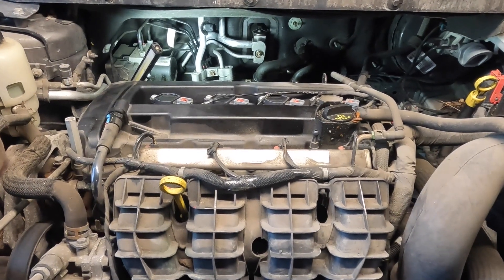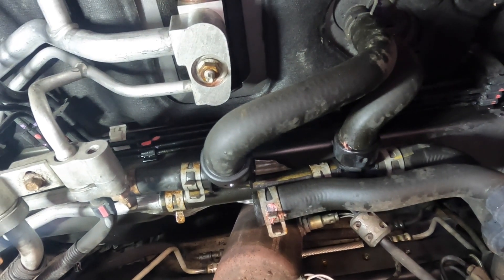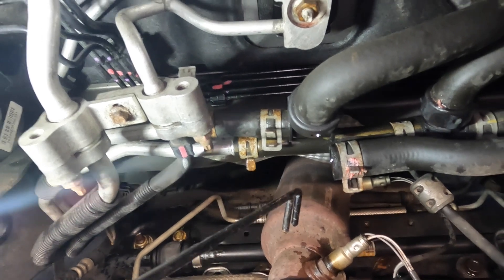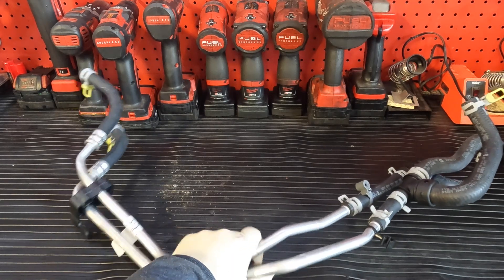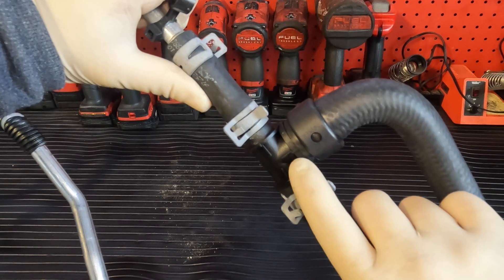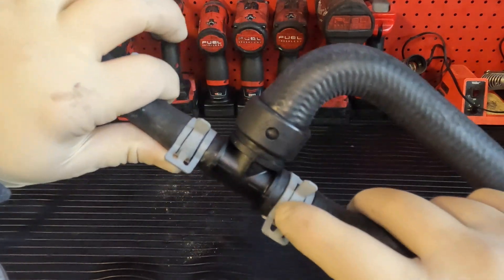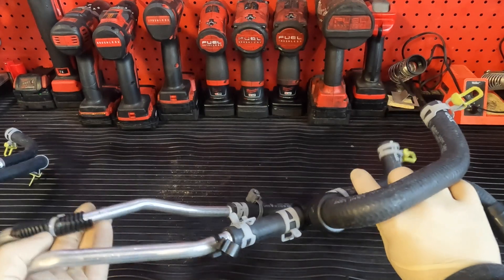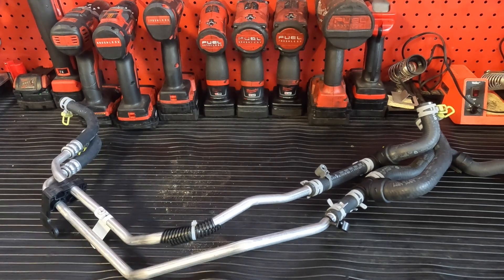ENGINEERING FAIL DODGE 2.4L HEATER HOSE MADE OF PLASTIC LOCATED RIGHT ABOVE CATALYTIC CONVERTER!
Today I express why this design of heater hose on this dodge journey is a major engineering fail. Its made of plastic hand sits right about the catalytic converter this thing is under pressure and heat all the time and its made of plastic enjoy!